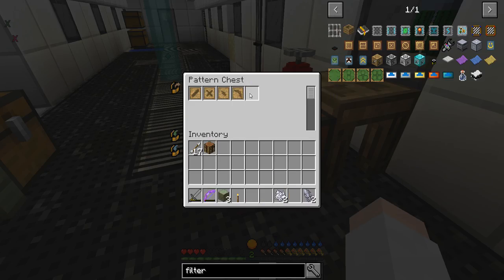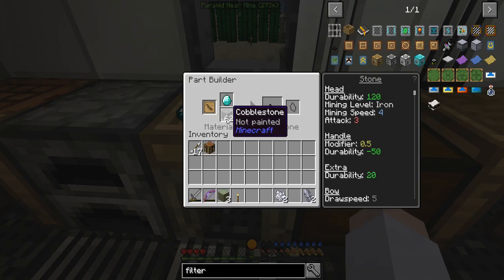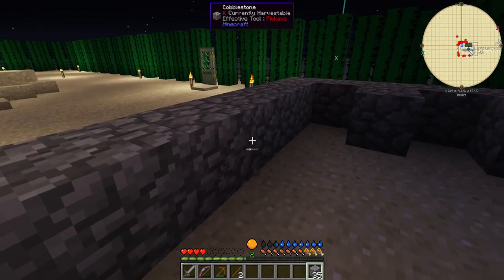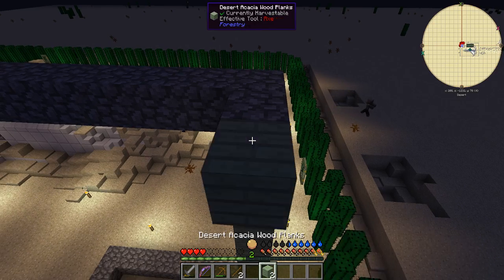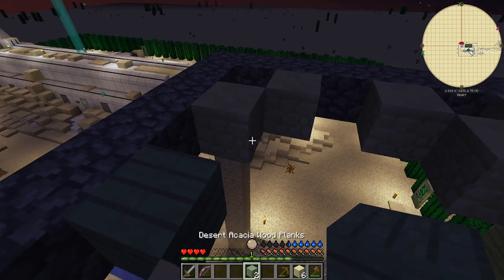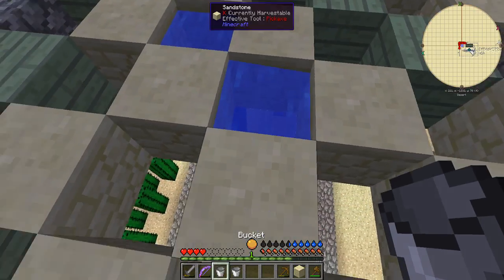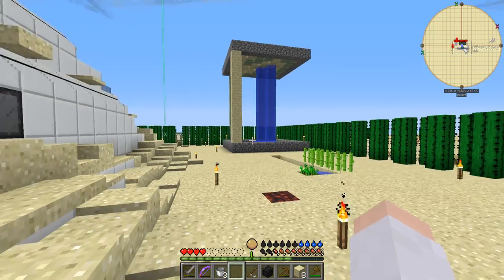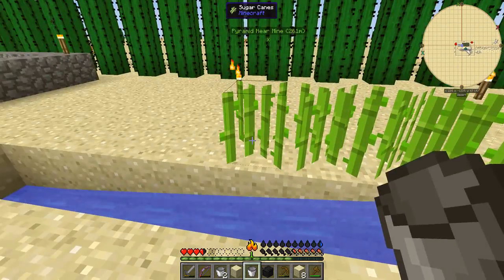Minecraft | Left to Die - WE GOT A SQUID FARM!! (Modded Survival) #17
Minecraft Forever Stranded is a modded survival series where you are left to die on a desolate planet! This planet is unknown and you are to finish various minecraft quests in order to get your space shuttle back and ready for flight!